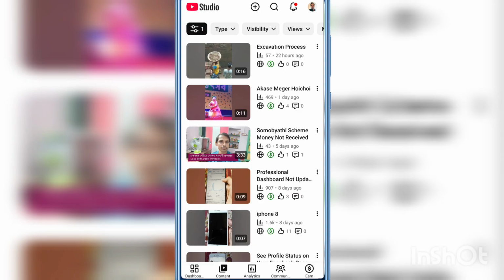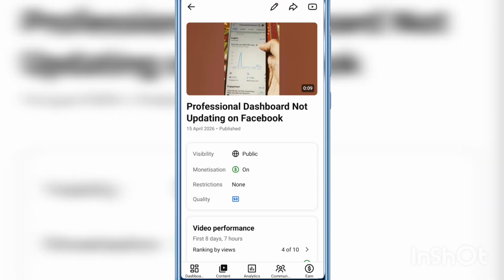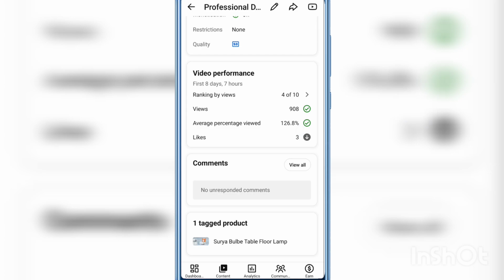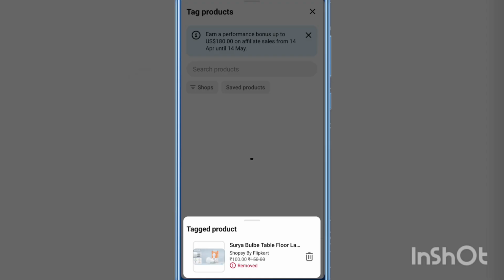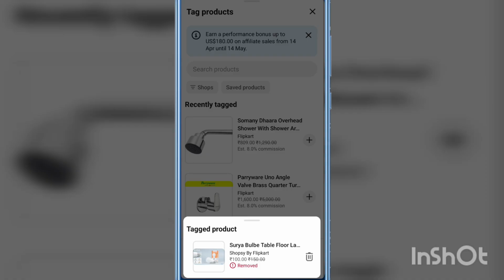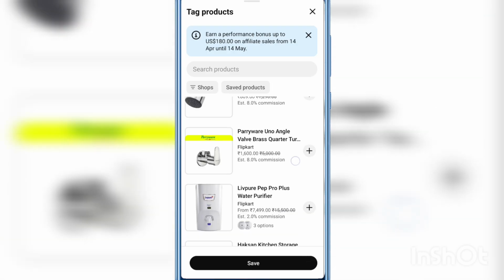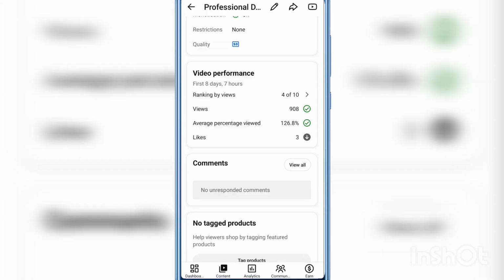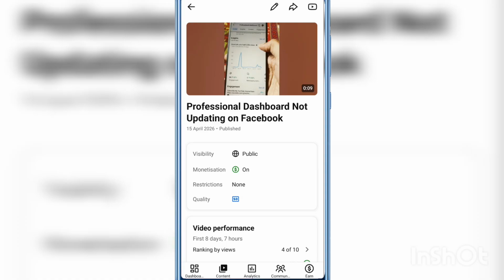How to Fix Product Tagging Violation on YouTube